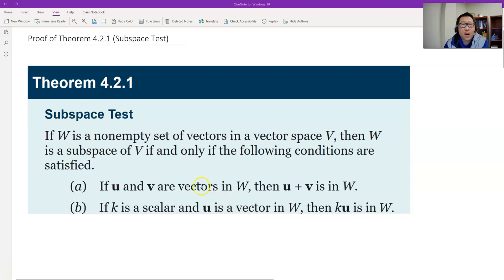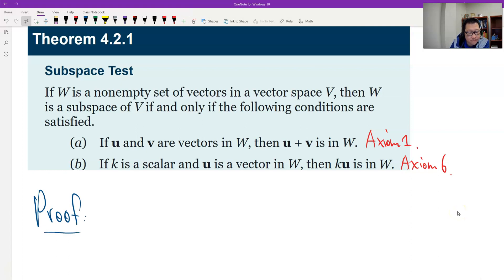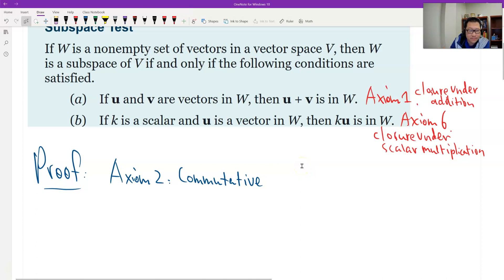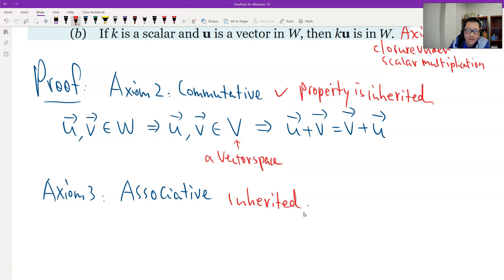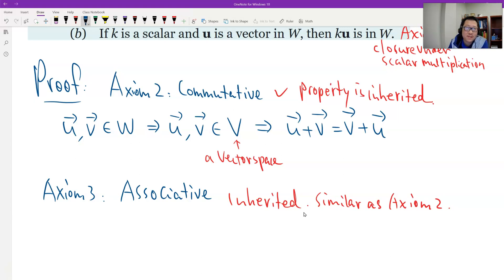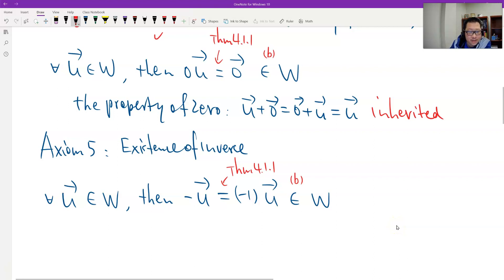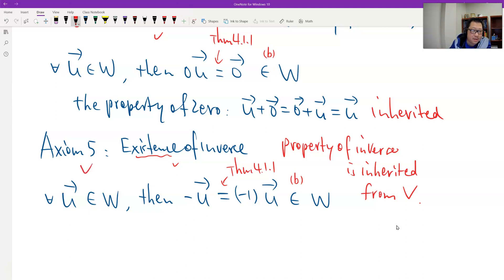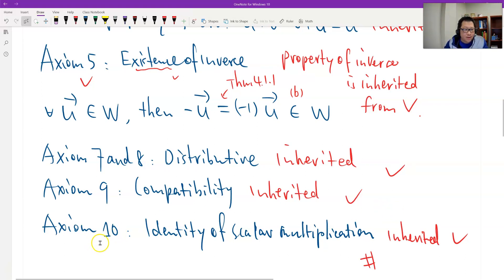Theorem 4.2.1 (Subspace Test)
This video introduces a proof of Theorem 4.2.1 (Subspace Test). Textbook: Howard Anton, Elementary Linear Algebra, 12th edition, Wiley.